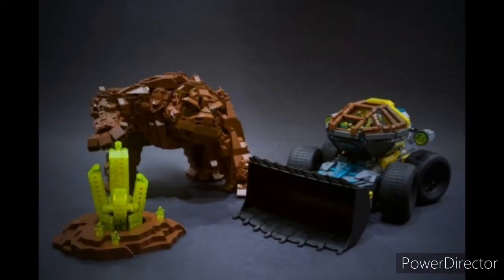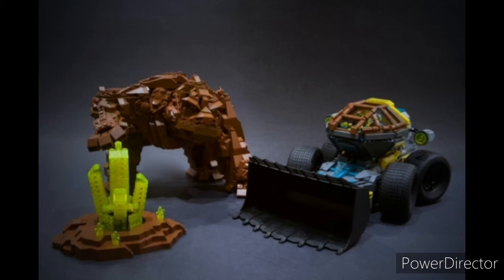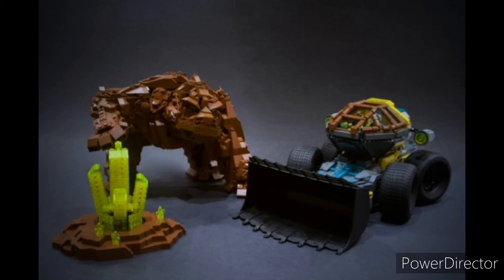lego ideas UCS loader dozer